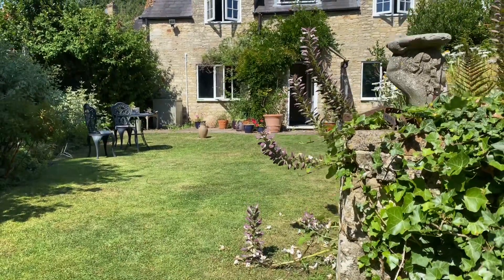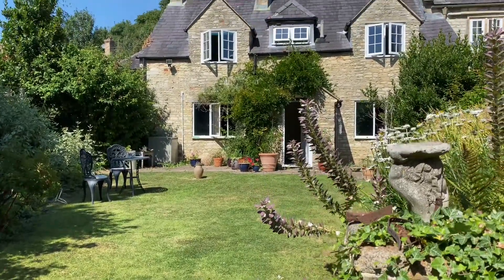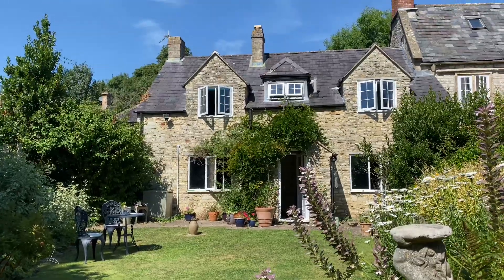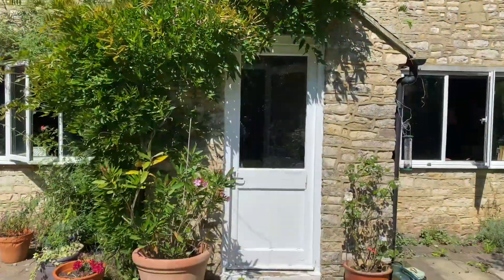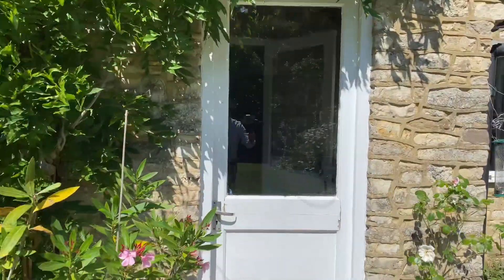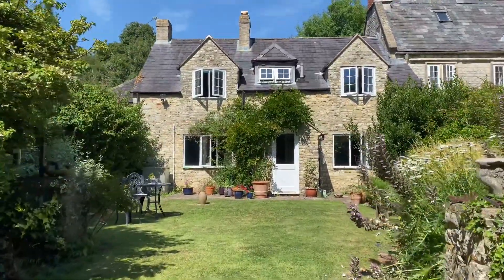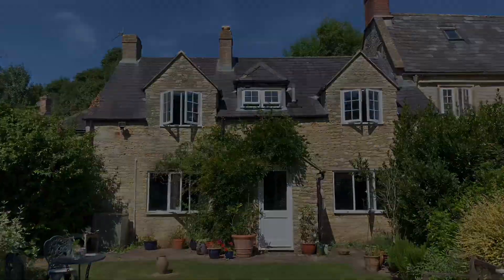Shutes End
Summary: Shutes End is a truly unique early 19th-century former Schoolroom and Village Library, benefiting from a mix of traditional features and quirky, inspirational interiors. Internally the property comprises four double bedrooms (one en-suite), a kitchen/breakfast room, a dining room, an enormous living room (formerly the village reading room), and a large family bathroom with a free-standing claw foot tub. As well as this, within the extensive gardens, there is a separate outbuilding with a fifth bedroom, kitchenette and bathroom, which would be ideal for an au-pair, live-in nanny, elderly relative or just a great home office.

Location: The popular village of Kilmersdon has been a sought-after location for years and is perhaps best known for its famous ‘Jack and Jill Hill’, said by locals to have been the inspiration for the nursery rhyme. There is an excellent primary school within the village and several good secondary schools such as Norton Hill Academy within the local area. Railway connections at Frome and Westbury for London Paddington and Warminster and Gillingham for London Waterloo. Communication links are excellent, with Bath and Bristol within commuting distance and the A303, A36 & M4 & M5 all within easy reach. The beautiful Somerset countryside provides a variety of leisure pursuits. Nearby is the village of Mells, offering a primary school, a public house of excellent reputation and a local Post Office/shop. The well-known Babington House is just a 20-minute walk or 2 miles by car, and the market town of Frome is within a short drive.